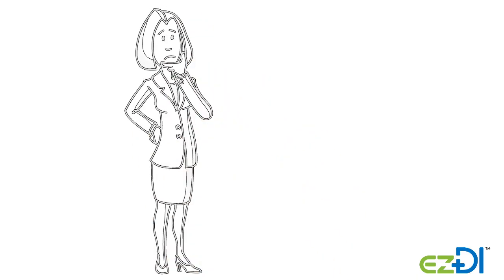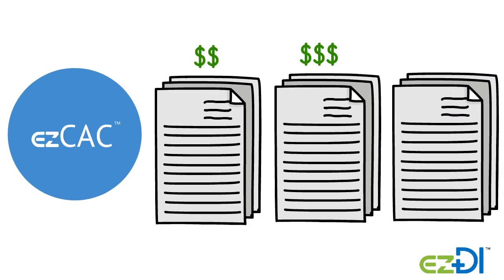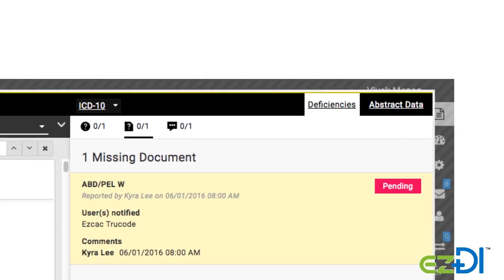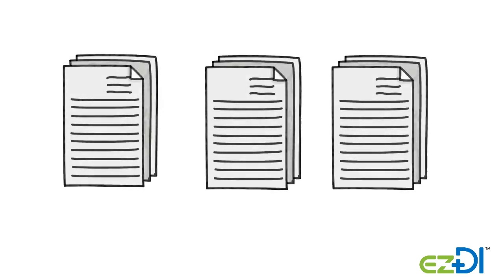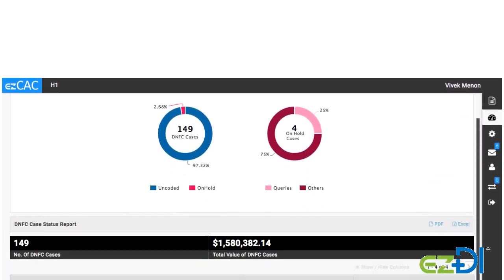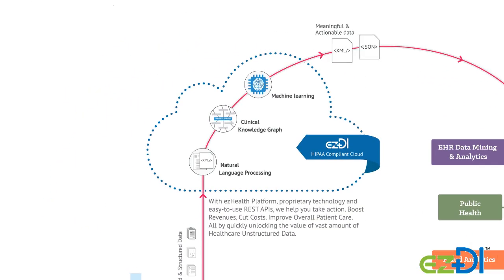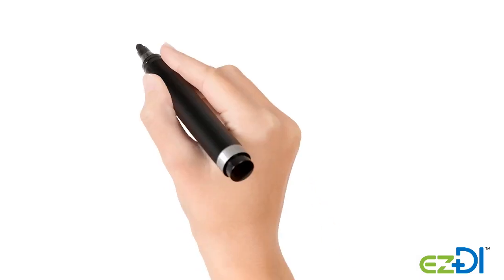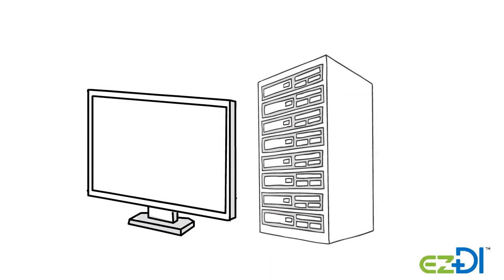ezCAC™ (Computer-Assisted Coding Software) for Coding Supervisor/HIM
ezCAC™ reads the clinical documentation, understands the meaning of documented medical terminology and applied coding guidelines.
It automates abstraction and accurately assigns ICD-10-CM and PCS, and CPT/HCPCS codes.
It incorporates configurable work lists (for example, high dollar cases) increases productivity, improves accuracy, and reduces denials.